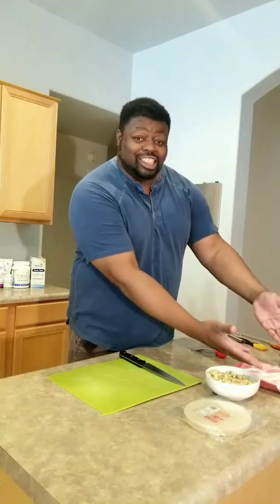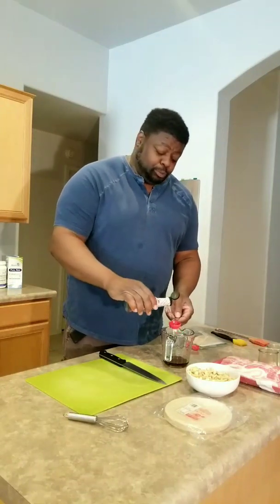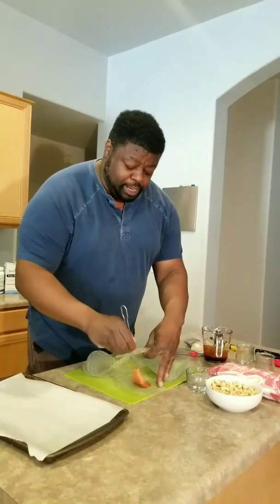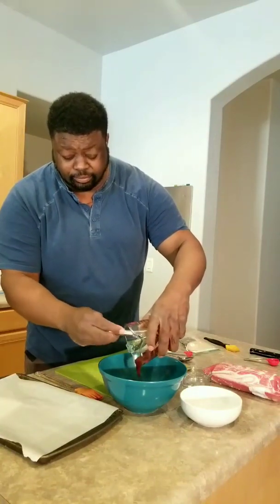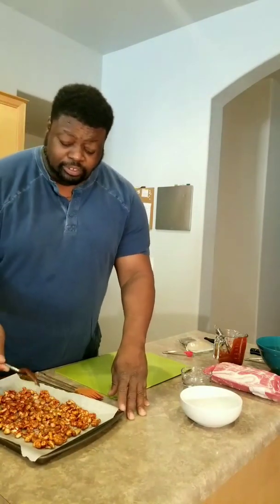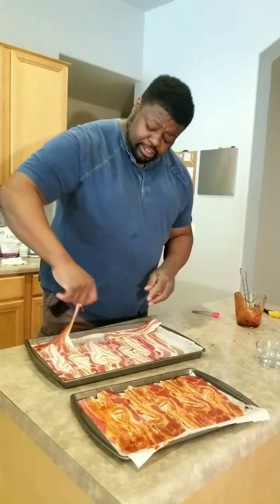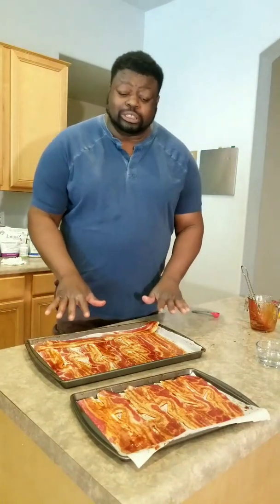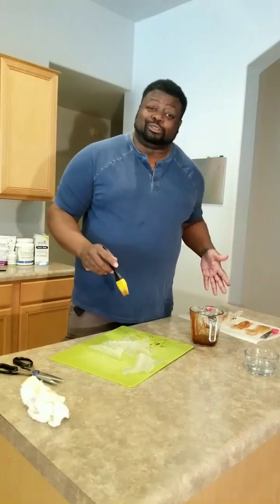Bacon Hack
Ultimate cheating health hack for low sodium foods